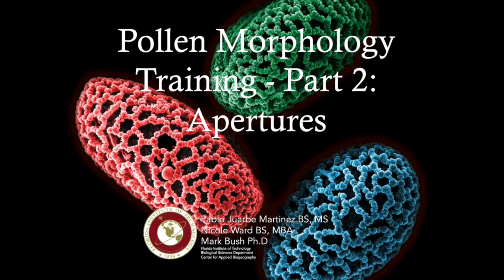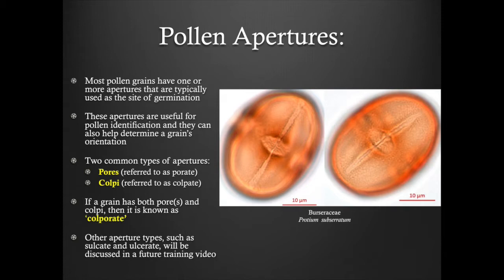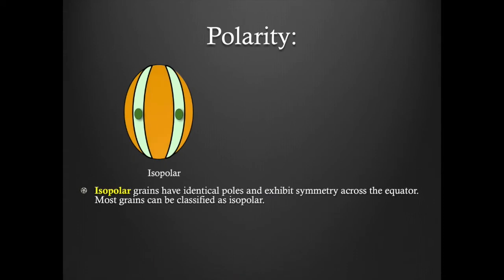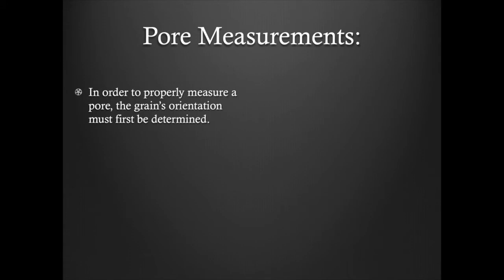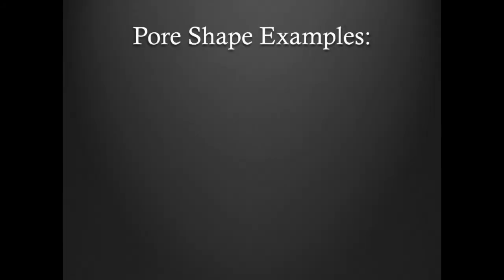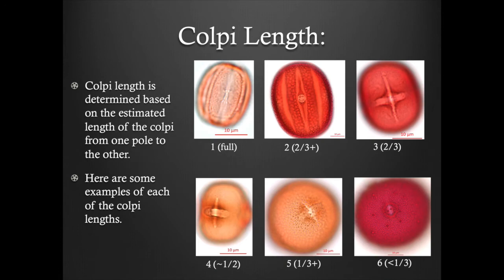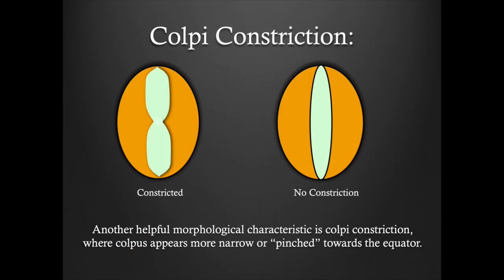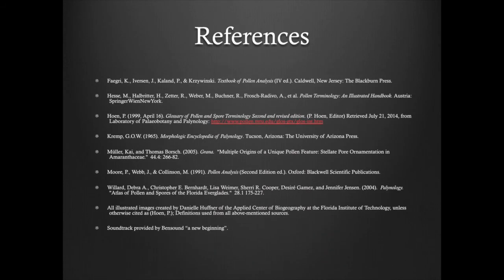Pollen Morphology Training - Part 2: Apertures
This video provides information of the types of pollen apertures, along with their characteristics and features. At the end of this video, you should be able to measure and differentiate between the common aperture types.